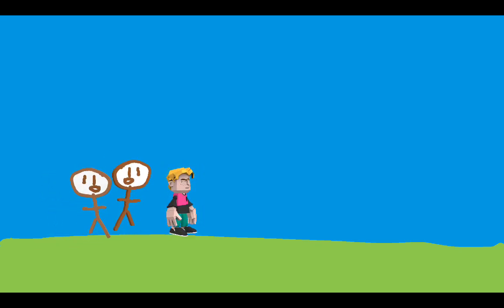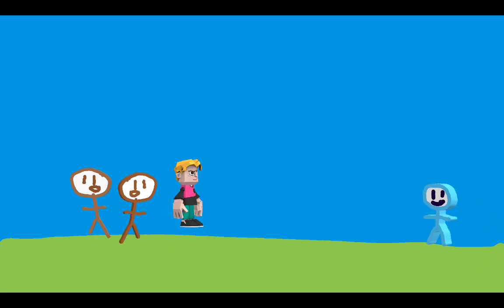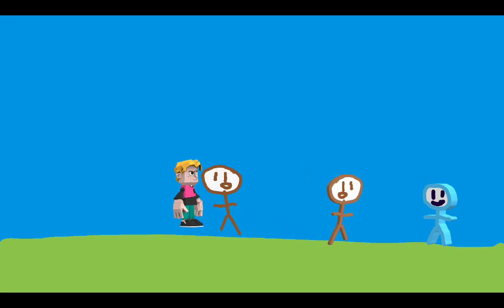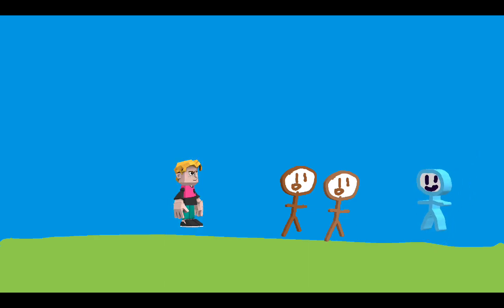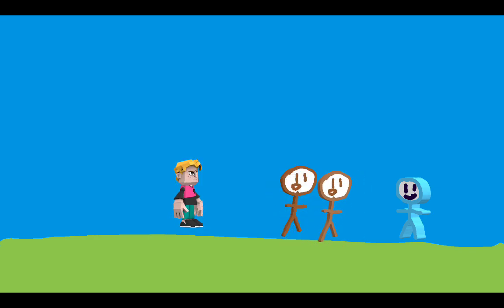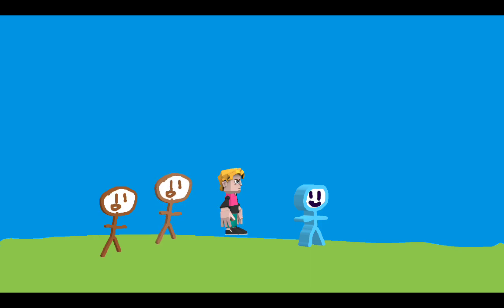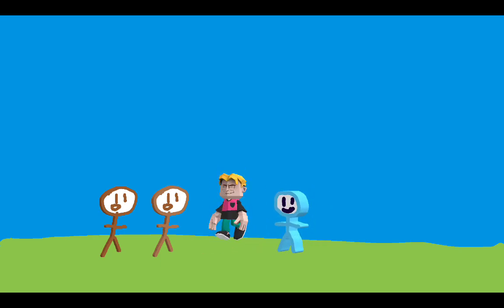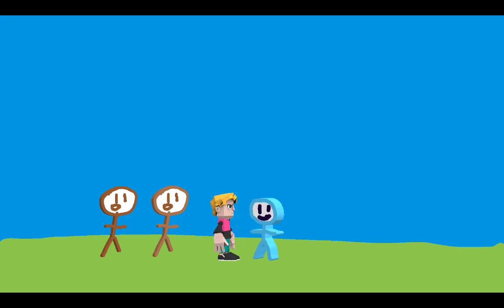The Dumb Duo (Ep 7 New Member)